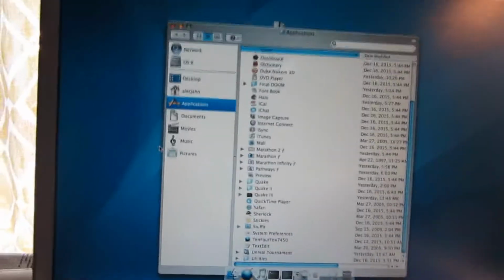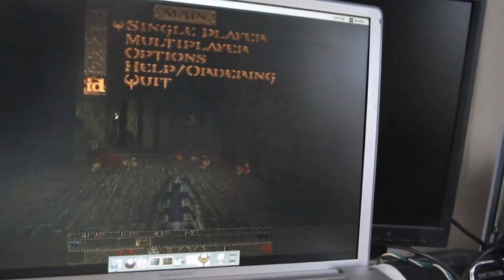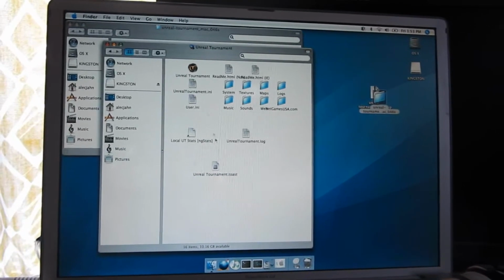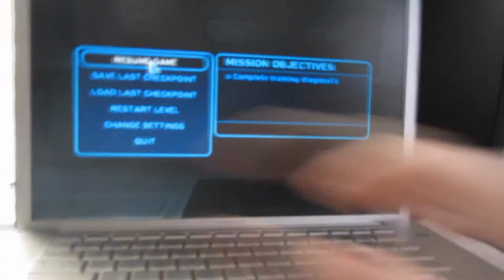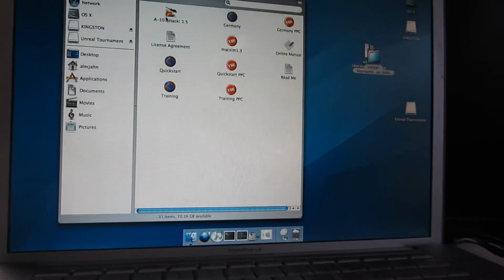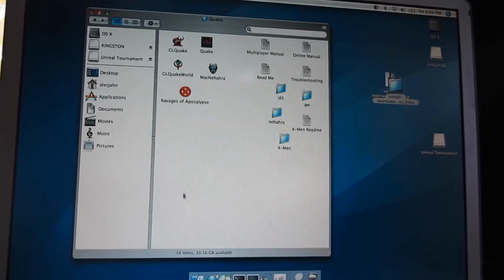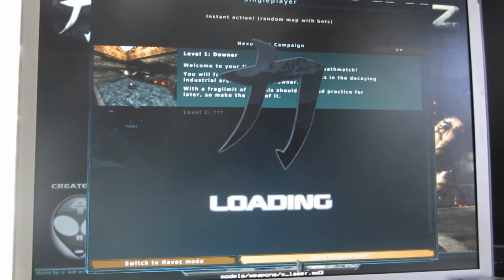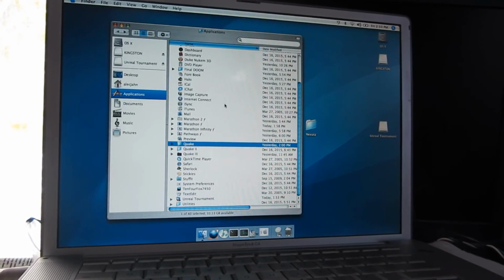Gaming on the Powerbook G4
Quake 1 and 2 and 3... and Marathon and... Unreal Tournament... and... Nexuiz...
All of it!  Other FPS games and things.
Most of it.